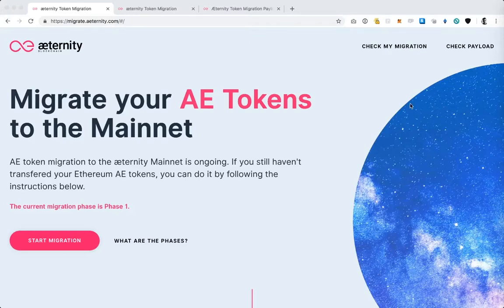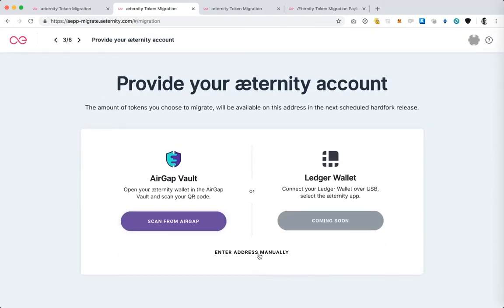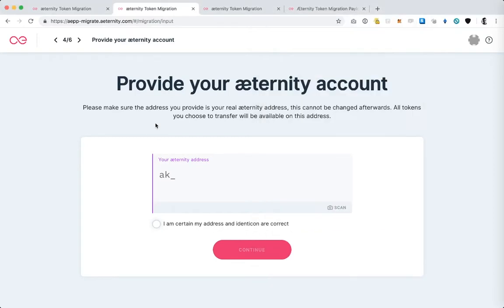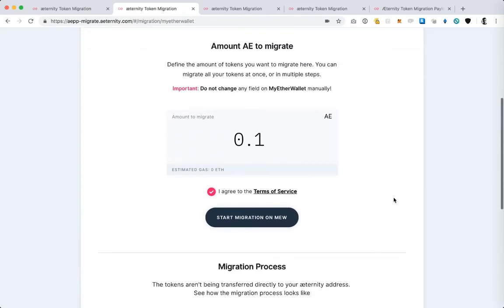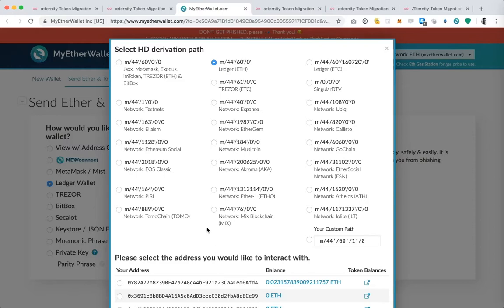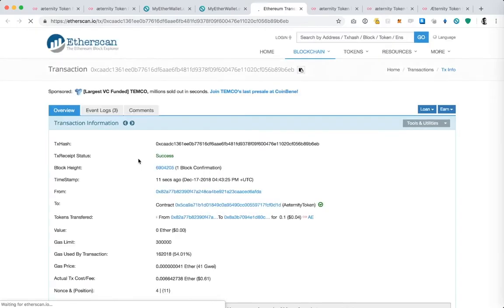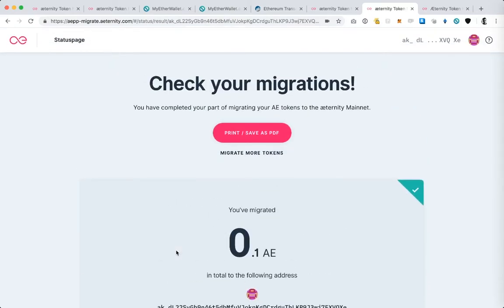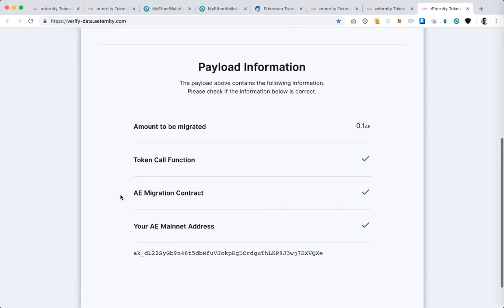Ledger + MyEtherWallet and Base aepp AE Token Migration Guide - Phases 1, 2, 3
Do not send AE tokens to the contract directly. Follow the process described in this guide.

Migrate your AE tokens by first creating an aeternity account (wallet) with teh Base aepp (mobile only) and then transferring your AE tokens to the migration smart contract using MEW and a Ledger hardware wallet.